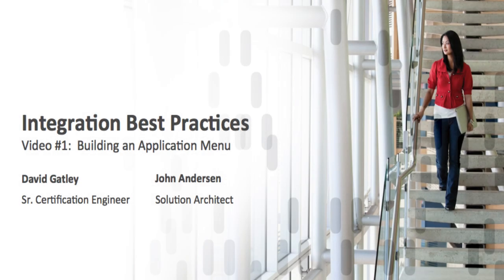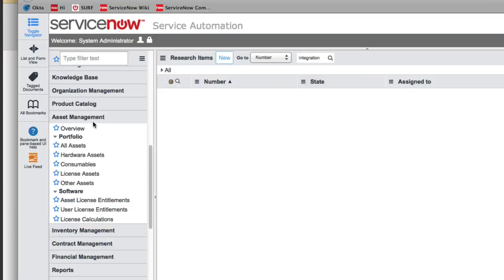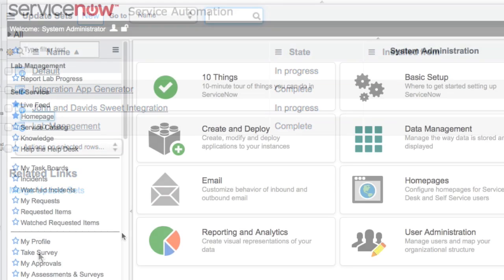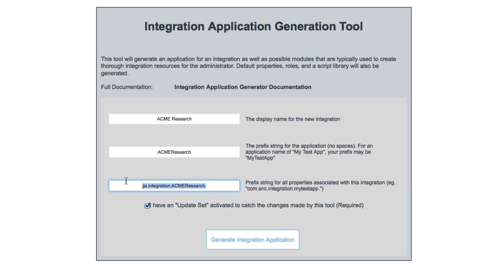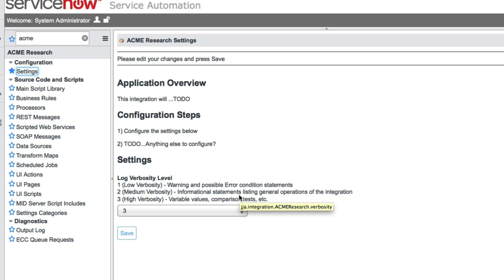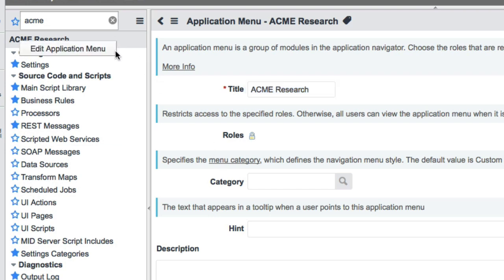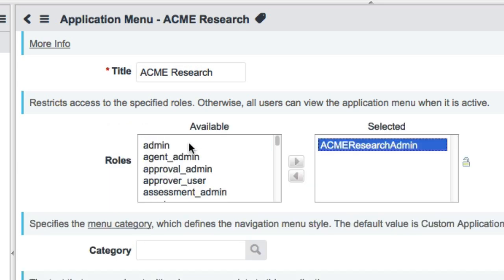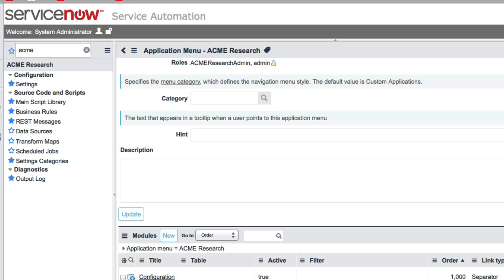Integration Best Practices Video 1: The Application Menu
First in a series of integration best practice videos.

This video takes the viewer through the creation of an easy to navigate, Integration Application Menu for ServiceNow.